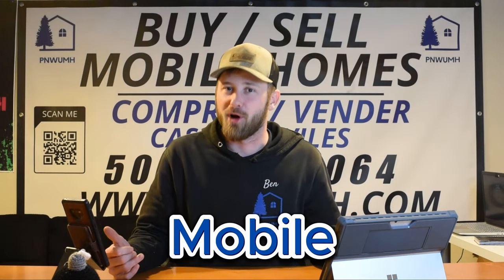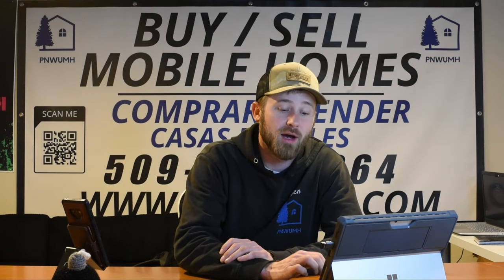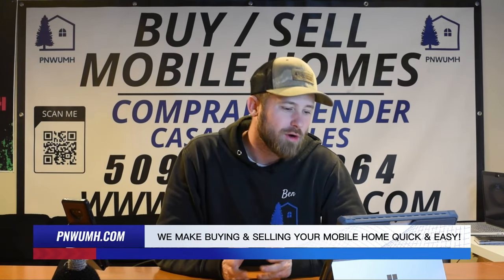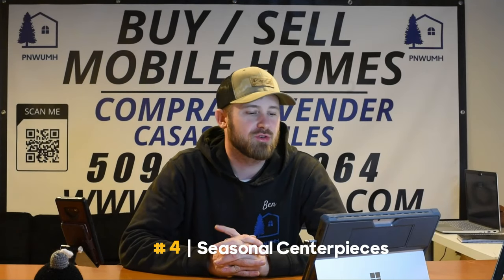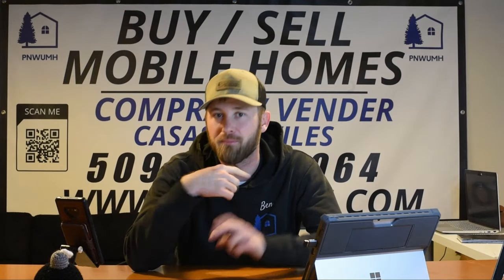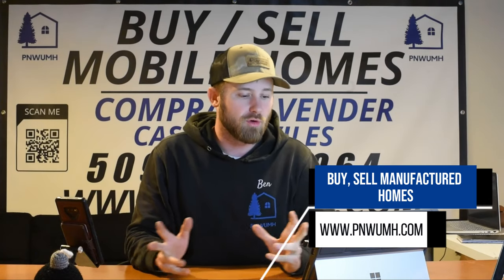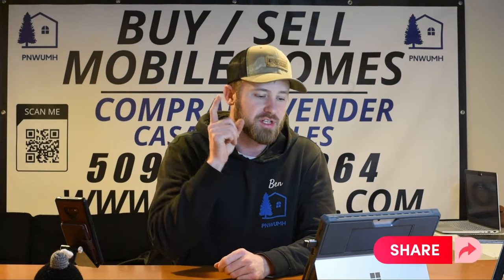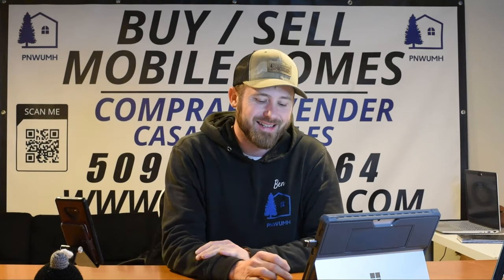Cozy Christmas Interior: Transforming Your Manufactured Home for the Holidays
Welcome to the festive edition of PNW Manufactured Home Living! 🏠🎄 In today's video, we're diving into the enchanting world of "Cozy Christmas Interior: Transforming Your Manufactured Home for the Holidays." Get ready to infuse the warmth and magic of the season into every corner of your home with these delightful ideas:💡

1. Soft and Snug Textiles: Explore the art of layering with soft blankets, plush pillows, and cozy throws that add both comfort and charm.

2. Festive Wall Art and Prints: Elevate your walls with festive artwork and prints that capture the spirit of the holidays.

3. Ambient Lighting: Discover the magic of ambient lighting techniques to create a warm and inviting atmosphere throughout your home.

4. Seasonal Centerpieces: Transform your dining and living spaces with enchanting seasonal centerpieces that steal the show.

5. Christmas Tree in Every Room: Embrace the joy of multiple Christmas trees, each uniquely adorned to spread holiday cheer in every room.

6. Holiday-Themed Rugs: Step into the season with holiday-themed rugs that bring both style and comfort underfoot.

7. Nutcracker Ballet Inspired Decor: Infuse a touch of classic elegance with Nutcracker Ballet-inspired decor that adds a timeless appeal.

8. Hot Cocoa Station: Create a cozy nook dedicated to hot cocoa, complete with all the festive fixings for a delightful treat.

9. Seasonal Aromas: Immerse your home in the scents of the season with tips on creating a fragrant and inviting atmosphere.

10. Personalized Stockings: Make each stocking a cherished part of your holiday traditions with personalized touches for each family member.

Deck the halls, embrace the festive spirit and make this holiday season truly special. If you find inspiration in our PNW Used Mobile Homes Living series, consider leaving us a Google review! Your feedback fuels our commitment to delivering valuable content tailored for Pacific Northwest living.

Wishing you a cozy and magical holiday season!🏠🎄

🏠Relocating Your Home? Find Trusted Mobile / Manufactured Home Transport Companies Near You! Start Your Mobile Home Move Today - Connect with Pros Now

🏠💙Ready to find your perfect home sweet home? We're thrilled to present an array of used mobile homes that match your preferences. From cozy single-wides to spacious double-wides, we have options for every lifestyle and budget. to explore our listings and take the first step towards owning your dream home.

📢 Exciting News! From smart home buying strategies to expert advice on selling, our blogs have you covered. Don't miss out on the information that could make your mobile home journey a breeze!